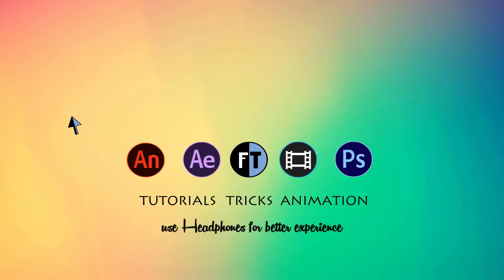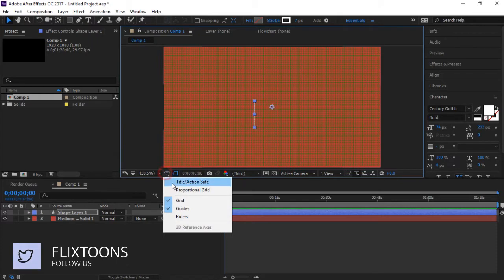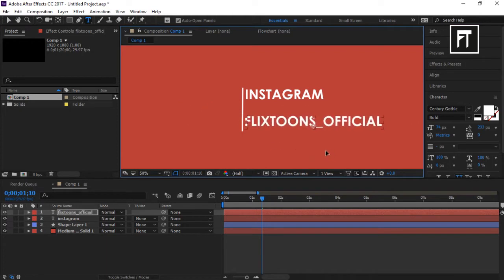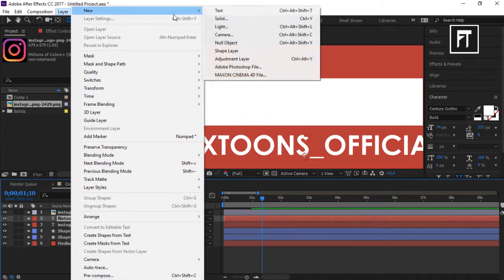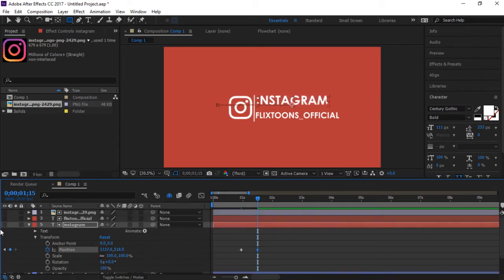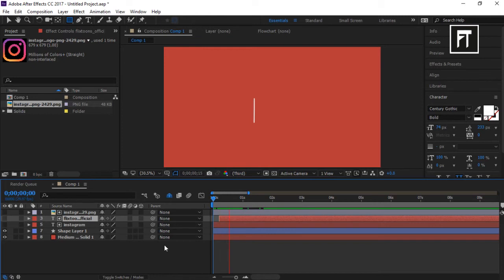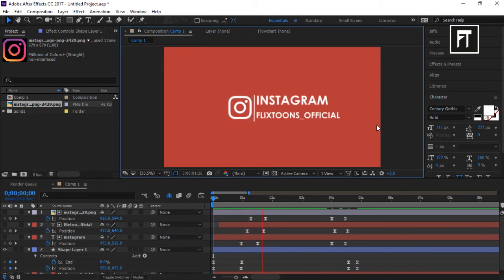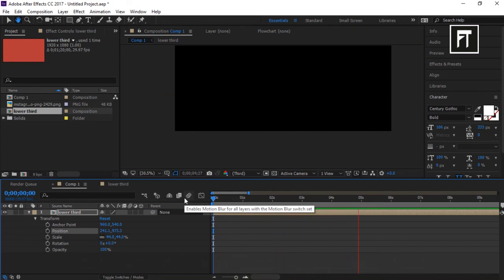Social Media Lower Thirds in After Effects - After Effects Tutorial - Lower Third Free Template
Hey Welcome, to Another After Effects Tutorial. Today, we are going to create an Awesome and Simple Minimalist Lower Third with Logo Animation in After Effects.

This tutorial is little bit big, but this is very easy to create. So, what you waiting for create today and make your video more attractive with these Lower Third

Useful Tutorial with these Lower Third.

To Render this as Transparent and use it as Social Media Lower Third, Check out this Tutorial: